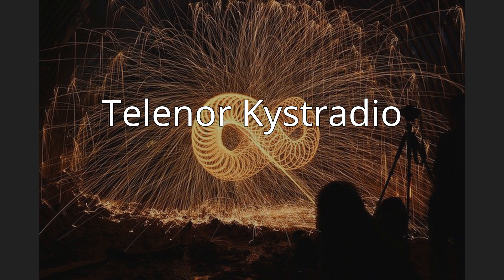Telenor Kystradio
Telenor Kystradio (formerly Telenor Maritim Radio) is a part of Telenor and provides maritime telecommunication services along the coast of Norway, operating networks of marine VHF radio, medium frequency, high frequency and Navtex transmitters. As of January 2018 there are two costal radio stations in Norway, Kystradio nord and Kystradio sør. The agency also issues marine radio licenses for both commercial- and pleasure ships, including callsigns and Maritime Mobile Service Identities, as well as radio operator certificates. Telenor Kystradio head office is based at Telenor Norway's head office at Fornebu.
Telenor Kystradio also performs GMDSS Radio inspections, and are approved by the Norwegian Maritime Authority as well as most mayor classification authorities. The Radioinspeksjonen is located in Oslo, Stavanger, Bergen, Ålesund, Sandnessjøen, Bodø, Lofoten and Troms.